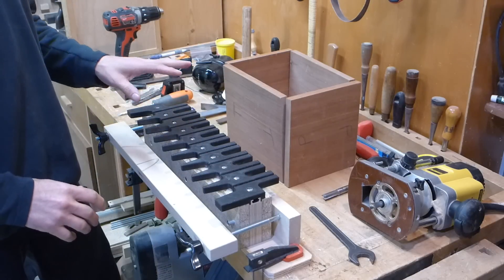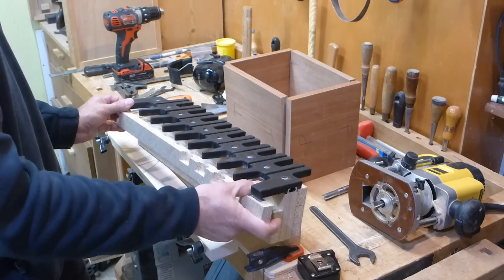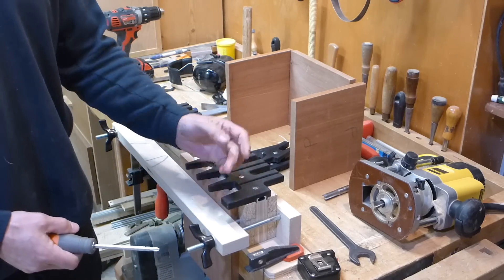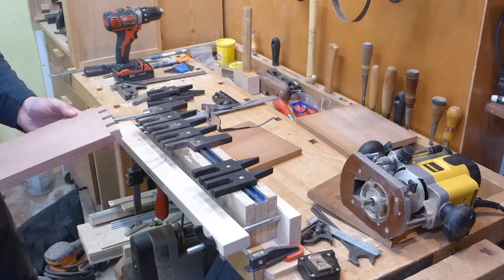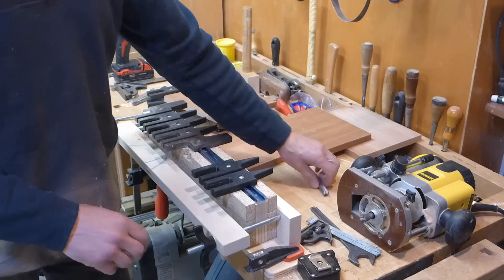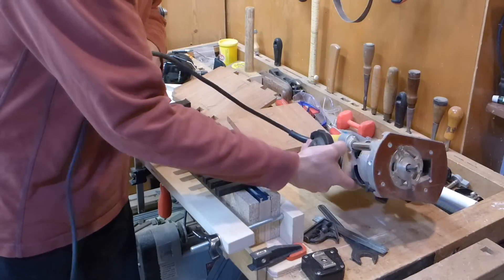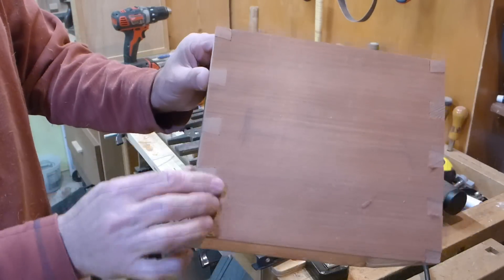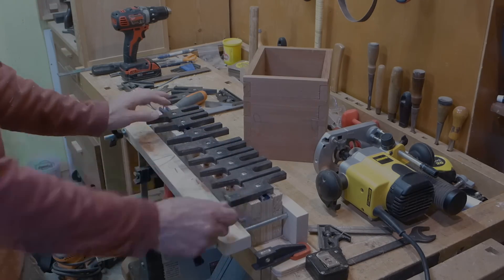3D Printed Dovetail Jig for Less Than $100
In this video I give a brief overview of the through-dovetail jig that I built using 3D printed templates and t-track. If you're interested in building your own jig, you can see my Instructible.